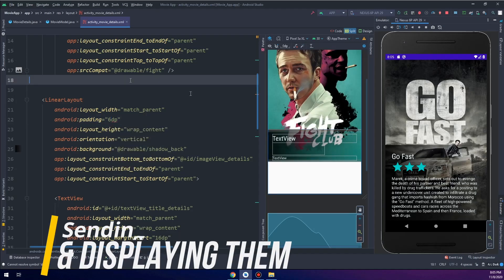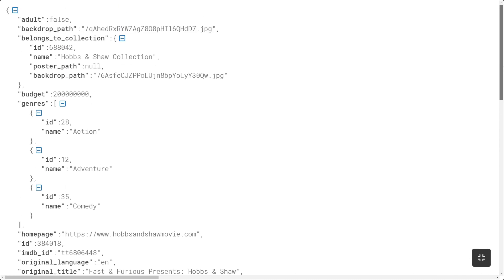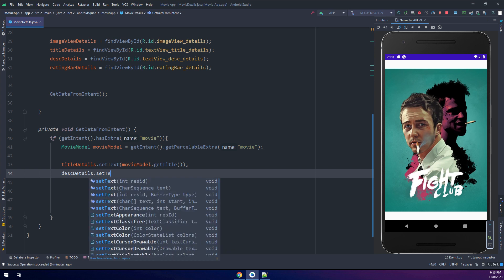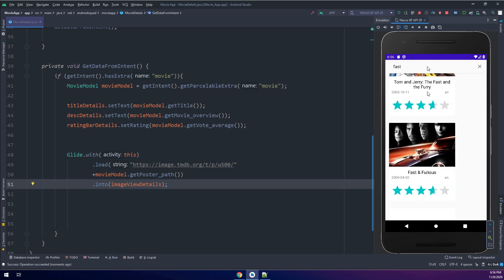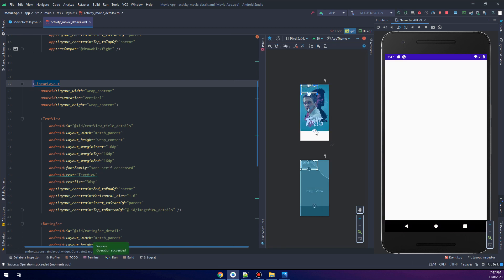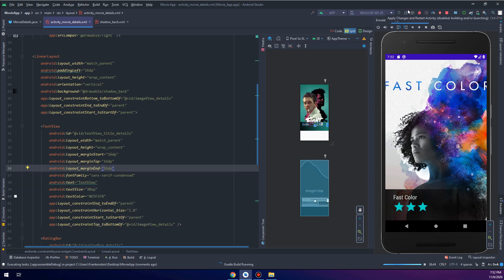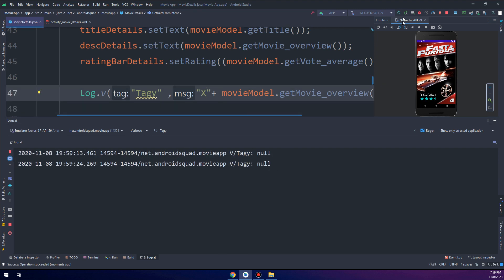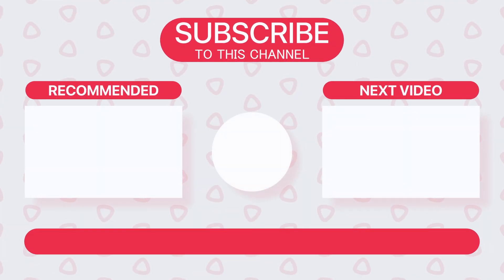REST API with MVVM and Retrofit2 #25 - Passing JSON Data to Details Activity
💥 In this video, we will learn how to pass json datat to movie details activity.

Here's the specifics of what you will see in the course:
✔ Singletons
✔ RecyclerView Pagination
✔ CardViews
✔ SearchViews
✔ Menus

continue making!

⭐️ TAGS ⭐️
android programming,
android development,
android studio tutorial for beginners,
android course,
android training,
android
android studio
android development
android tutorial
android (operating system)
product: android
android course
android apps
android course trailer
kotlin course
kotlin android
android studio
android tutorial
android
android studio tutorial
tutorial
tutorials
studio
android
android studio
android development
learn android
learn android studio
android tutorial